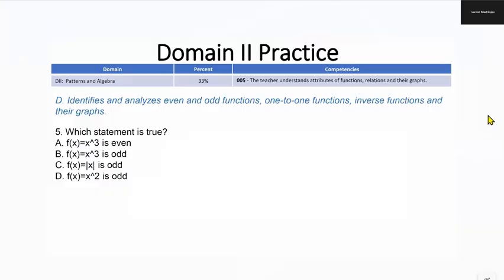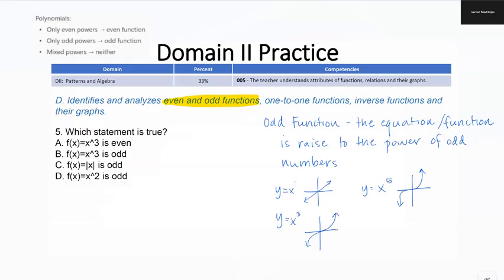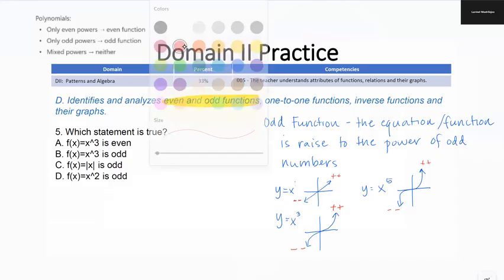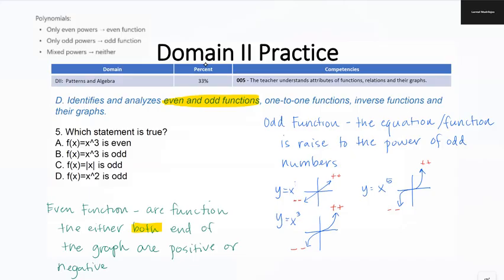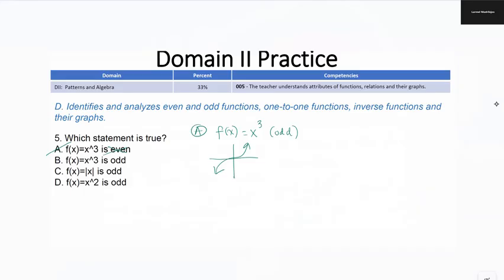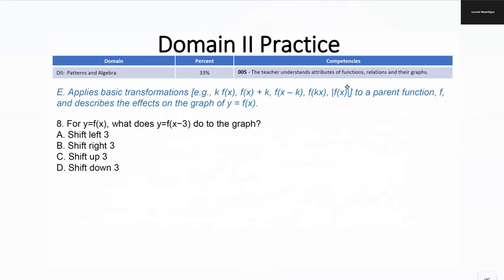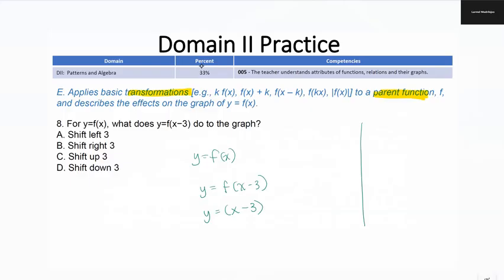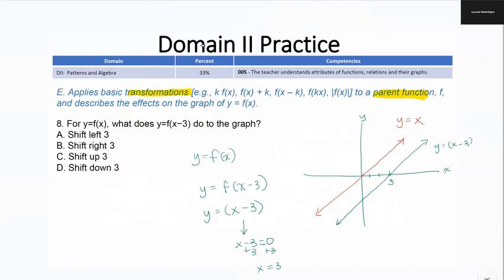Part 21- Math 7-12(235) - Odd vs Even Functions Made Easy!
🔢 Confused about odd and even functions? Let’s make it easy!
In this video, you’ll learn the difference between odd and even functions using clear explanations, graphs, and simple examples. We’ll show you quick tricks to identify each type and avoid common mistakes, perfect for algebra and precalculus students!